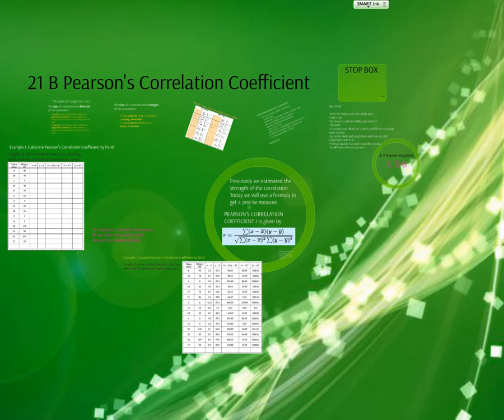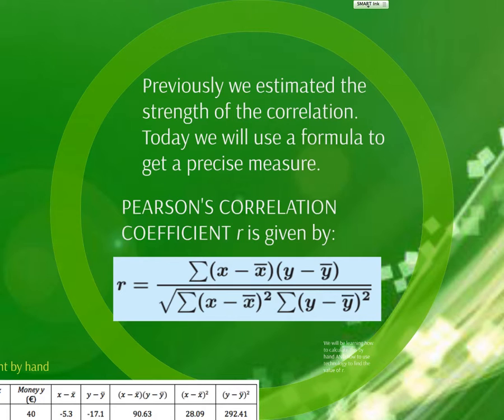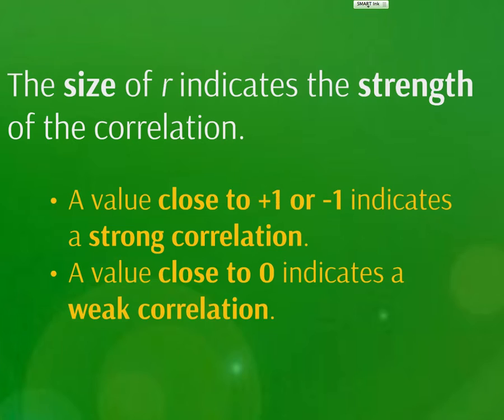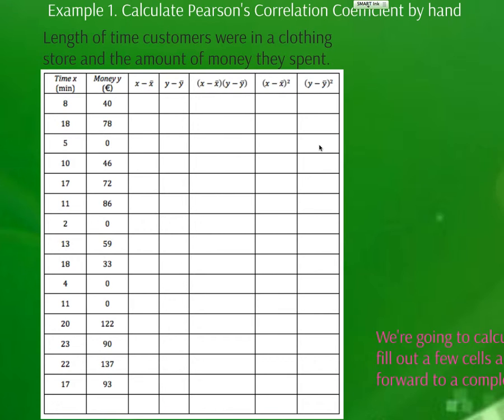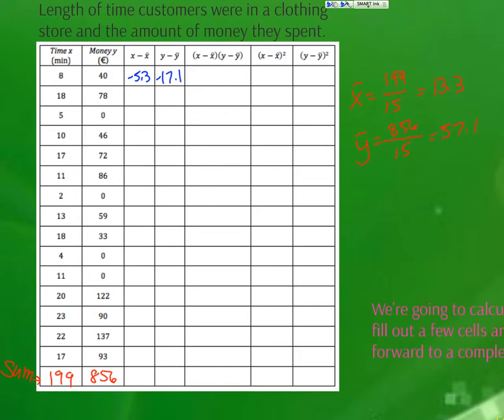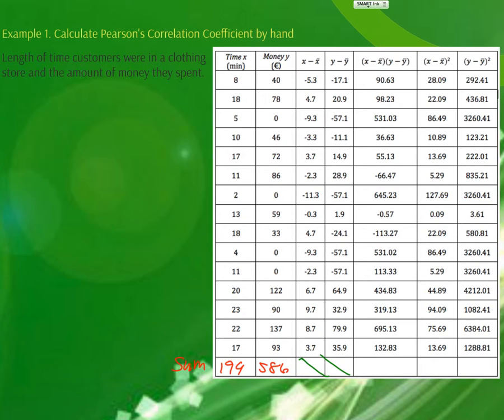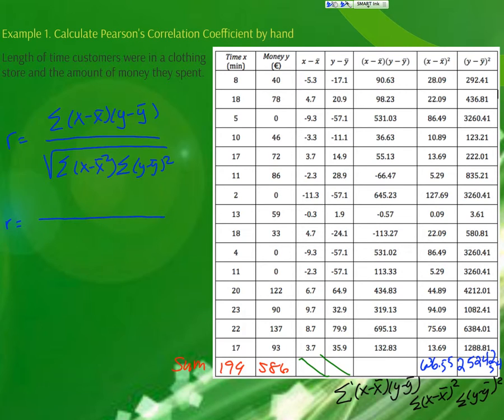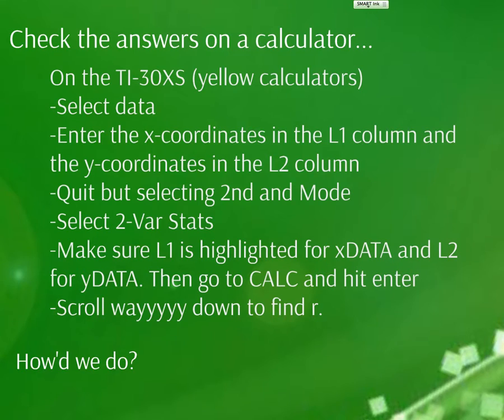21B Pearson's Correlation Coefficient Notes 4-25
THERE IS INCORRECT DATA!! :(
Use the data from the first slide of the example to fill in the chart yourself on the second slide.